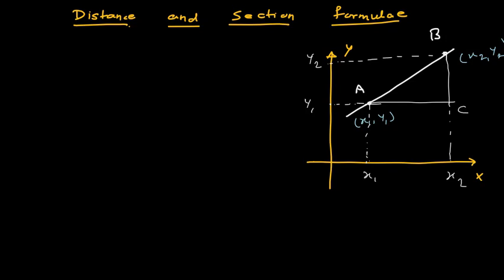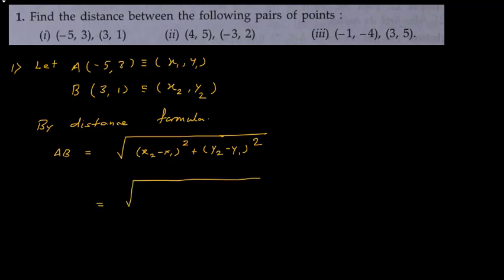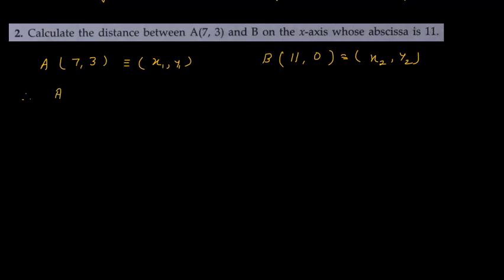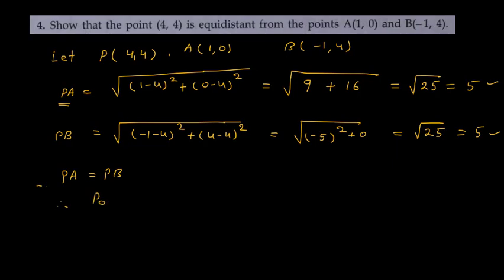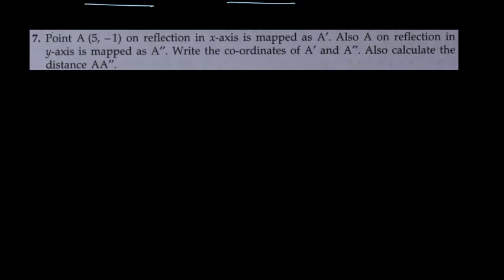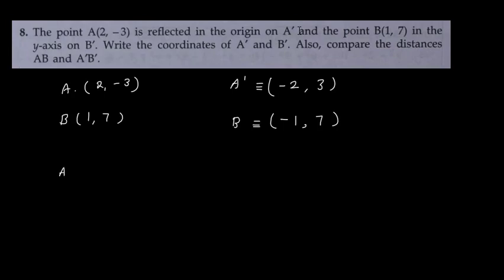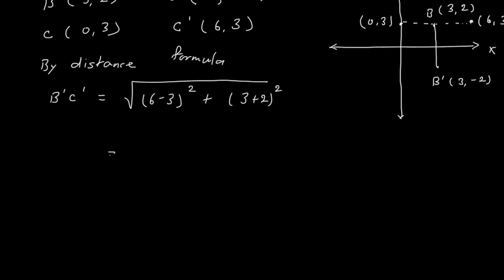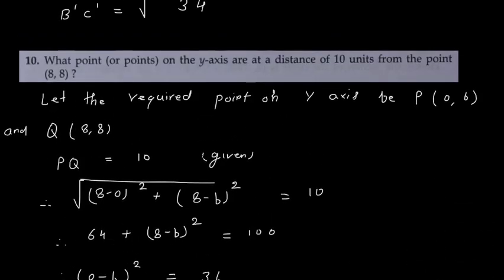ICSE | X | Mathematics | Distance and Section Formulae | # 1